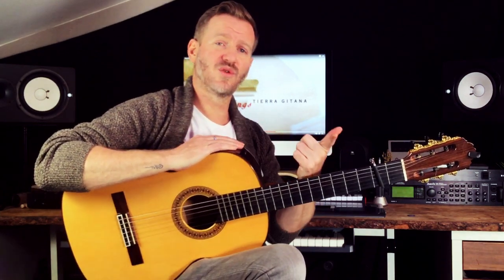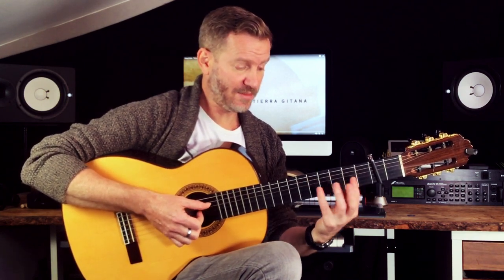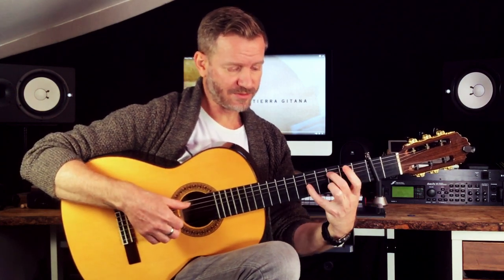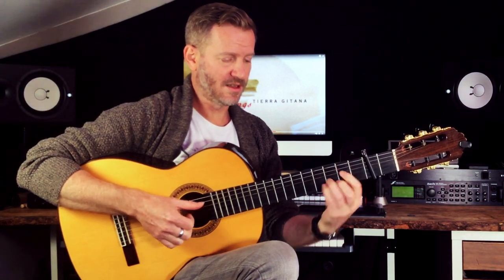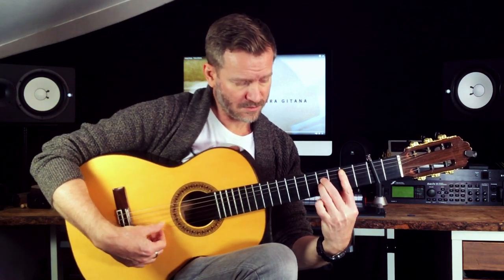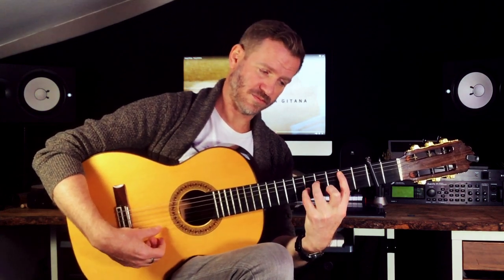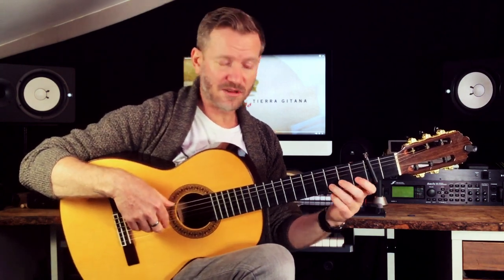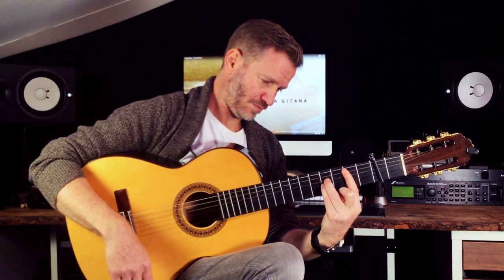Gypsy Kings "Tierra Gitana" TUTORIAL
Apparently, I'm not allowed to ever have good HD quality sound and video at the same time or either in my videos. haha. Oh well. Here's a tutorial I was asked for. I hope it's helpful, even though it's not 100% note for note, it's a good guide to get you in the right direction to play this song. It's important for you to not be spoonfed everything. Use your brain and skills to figure it out as accurately as you want. Have fun with it, it's a cool song.